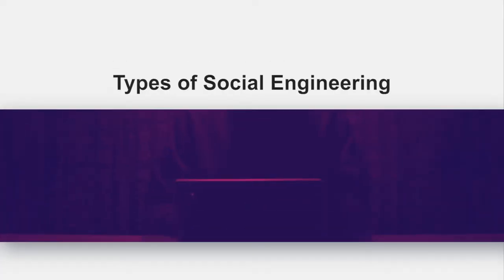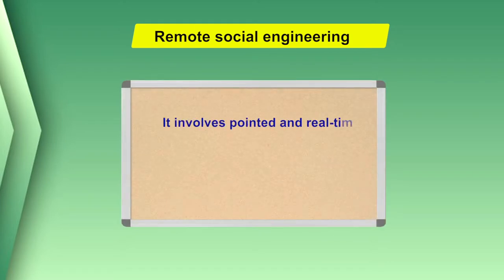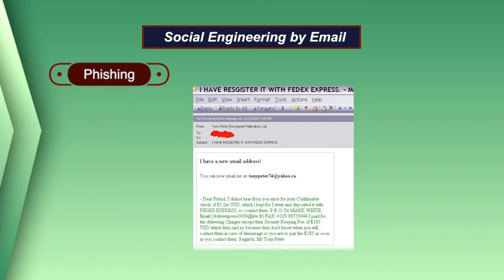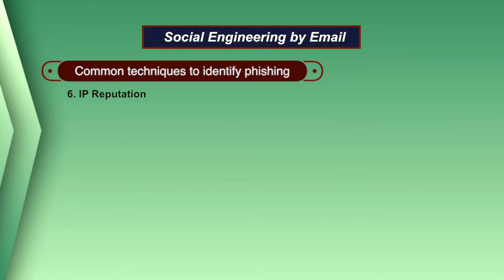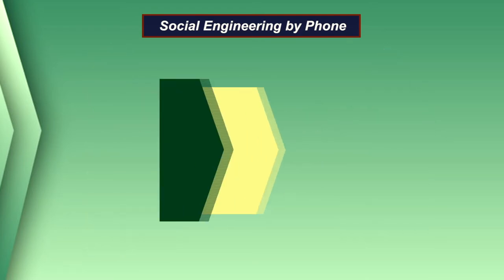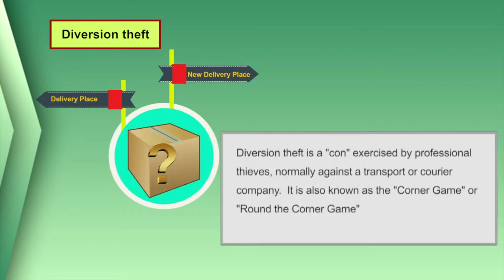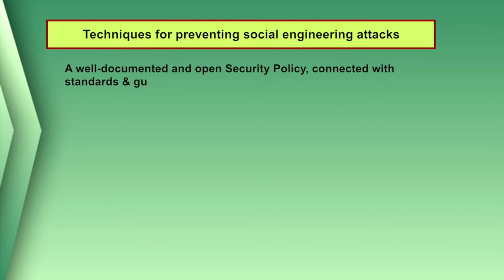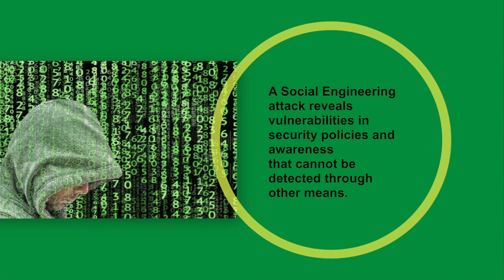Types of Social Engineering